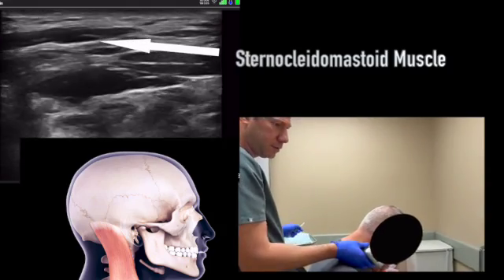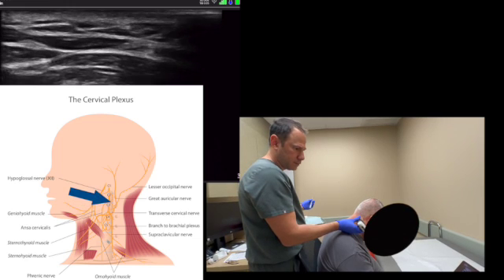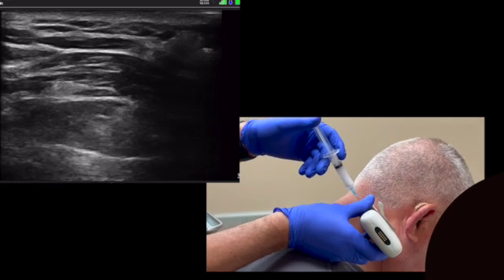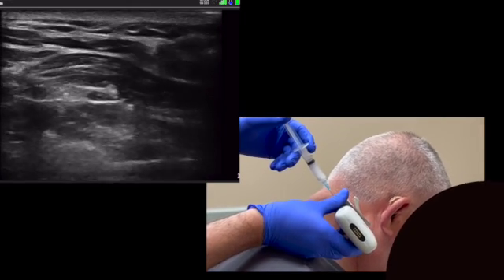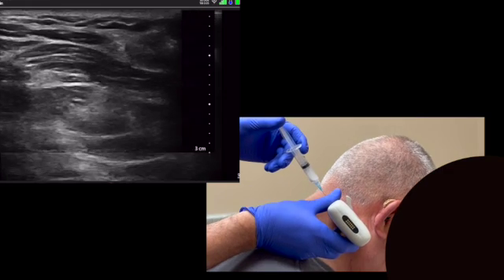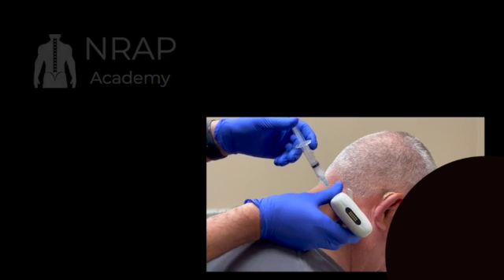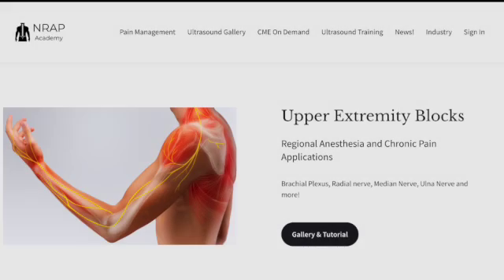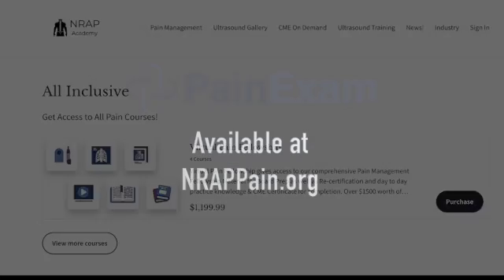The Ultrasound Guided Lesser Occipital Nerve Block (NRAP Academy's Ultrasound Course excerpt)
David Rosenblum, MD,  presents an excerpt from his live regional anesthesia and interventional pain management CME courses on how to safely identify and block the lesser occipital nerve in the treatments of chronic headaches.

Dr. Rosenblum gives courses on regional anesthesia and ultrasound guided pain procedures in NY and around the world.  or PainExam.com/events

David Rosenblum, MD, currently serves as the Director of Pain Management at Maimonides Medical Center and AABP Integrative Pain Care.  As a member of the Department of Anesthesiology, he is involved in teaching, research, CME activities, and was key faculty in developing the anesthesiology residency's regional anesthesia block rotation, as well as institutional wide acute and chronic pain management protocols to ensure safe and effective pain management. He currently is a managing partner in a multi-physician private pain practice, AABP Integrative Pain Care, located in Brooklyn, NY. He is one of the earliest interventional pain physicians to integrate ultrasound guidance to improve the safety and accuracy of interventional pain procedures.

Awards
New York Magazine: Top Doctors: 2016, 2017, 2018, 2021, 2022, 2023, 2024, 2025
Schneps Media: 2015, 2016, 2017, 2019, 2020
Top Doctors New York Metro Area (digital guide): 2016, 2017, 2018, 2019, 2020, 2021, 2022, 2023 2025
Schneps Media - Brooklyn Courier Life: 2021, 2022, 2023

Dr. Rosenblum written several book chapters on Peripheral Neuromodulation, Radiofrequency Ablation, and Pharmacology.  He has published numerous noteworthy articles and most recently is developing the ASIPP Guidelines for Peripheral Neuromodulation in the treatment of chronic pain. He has been named several times in NY Magazine's Best Pain Management Doctor List, Nassau County’s Best Pain Physician, has appeared on NY1 News, and has made several appearances on XM Radio's Doctor Talk. He currently is lecturing on a national and international level and has partnered with the American Society of Interventional Pain Physicians (ASIPP), American Society of Pain and Neuroscience (ASPN), IASP Mexican Chapter, Eastern Pain Association (EPA), the North American Neuromodulation Society (NANS), World Academy of Pain Medicine United, as well as various other organizations, to support educational events and develop new courses. Since 2008, he has helped over 3000 physicians pass the Pain Management Boards, and has been at the forefront of utilizing ultrasound guidance to perform pain procedures.  He now hosts the PainExam podcast, AnesthesiaExam Podcast, PMRExam Podcasts and uses this platform to promote the safe and effective use of ultrasound in the performance of various procedures such as Peripheral Nerve Stimulation, Caudal Epidurals, Selective Nerve Root Blocks, Cluneal Nerve Blocks, Ganglion impar Blocks, Stellate Ganglion Blocks, Brachial Plexus Blocks, Joint Injections and much more!

Doctor Rosenblum created the NRAP (Neuromodulation Regional Anesthesia and Pain) Academy  and travels to teach various courses focused on Pain Medicine, Regenerative Medicine, Ultrasound Guided Pain Procedures and Regional Anesthesia Techniques.
He is currently treating patients in his great neck and Brooklyn office.  For an appointment go to AABPpain.com or call
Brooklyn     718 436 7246